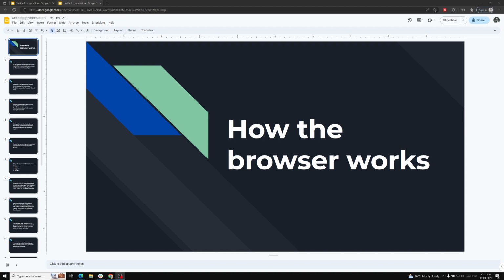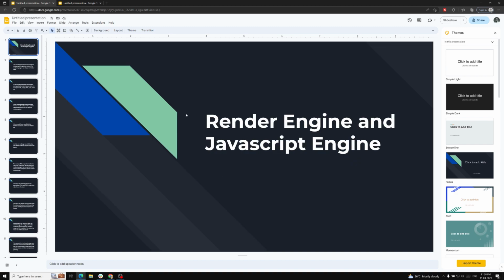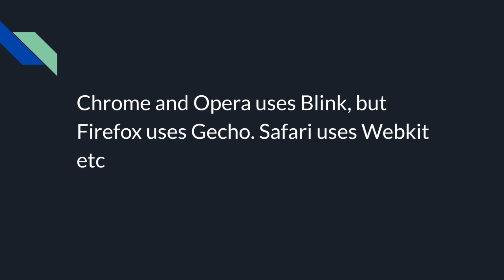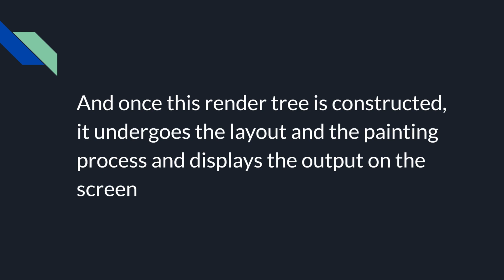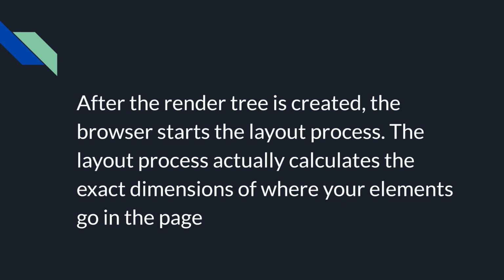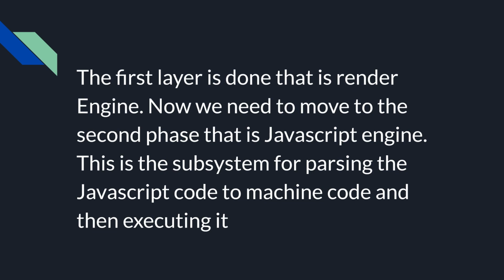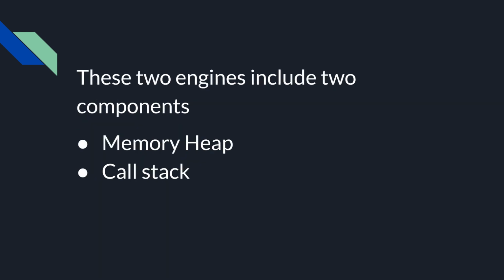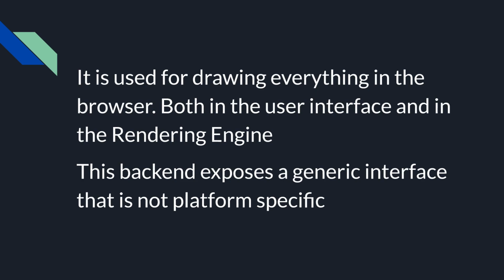3. Understanding about the Rendering Engine and JavaScript Engine and UI Backend - Website Speed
In this video we will see about the Rendering Engine and the JavaScript Engine and the UI Backend - Website Speed